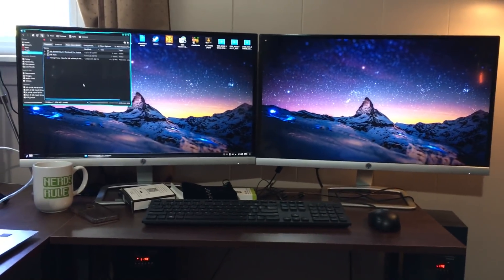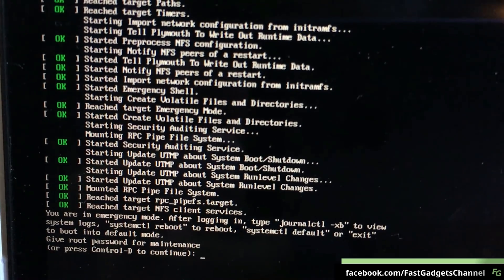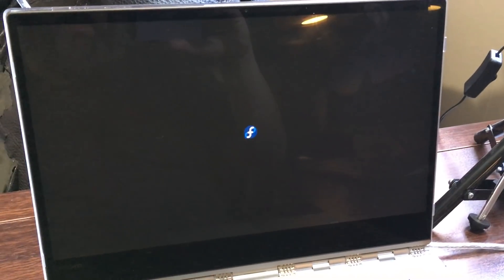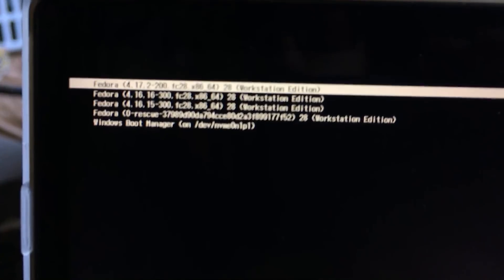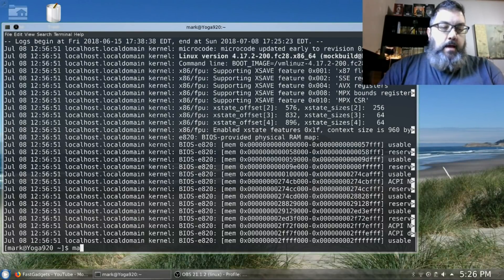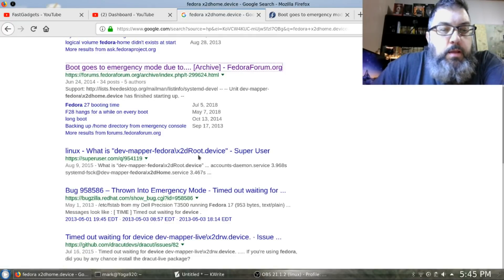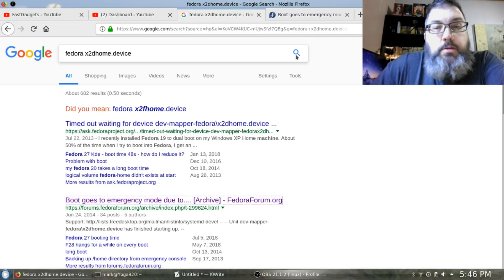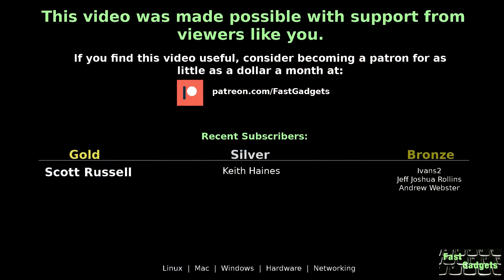This is Not What I Planned For Today's Video!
Today, I was planning on creating a 4K render wars video between the Macbook Pro 2017 and several Linux systems. Things didn't quite go the way I thought!

If this video contains a review, no payment was offered or received for this review,  nor is any party previewing or approving this video before or after release.